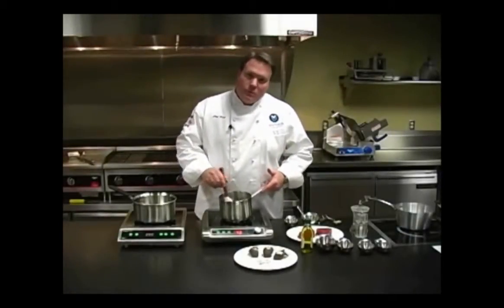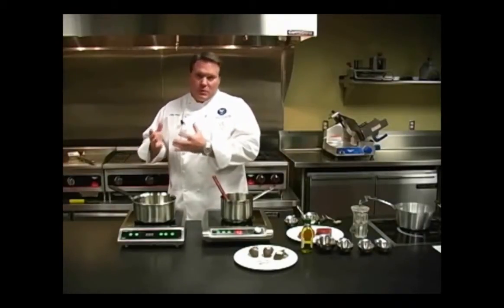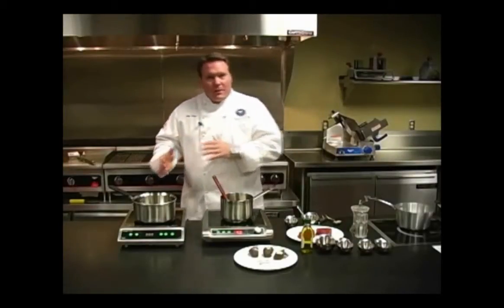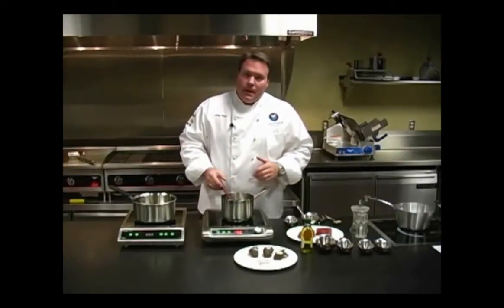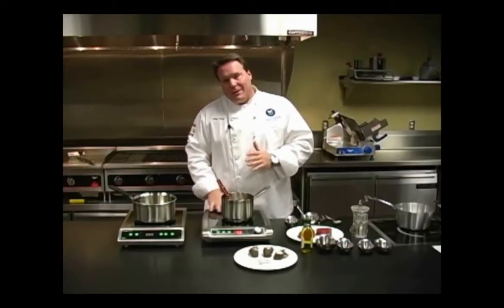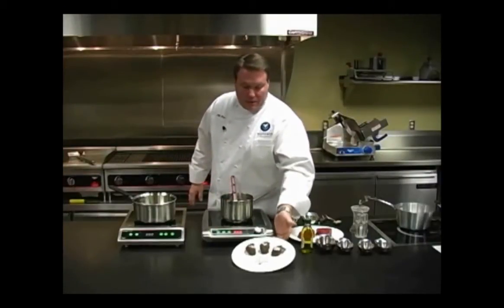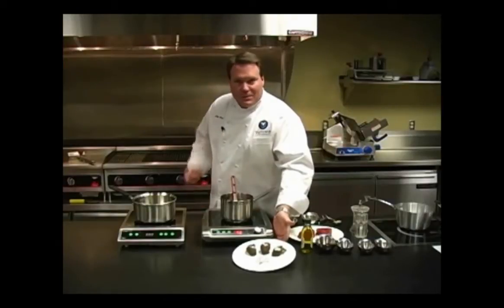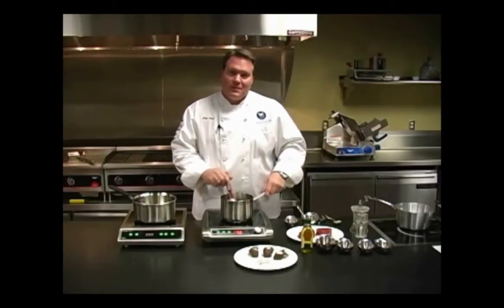Temper Chocolate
Who wants some chocolate?